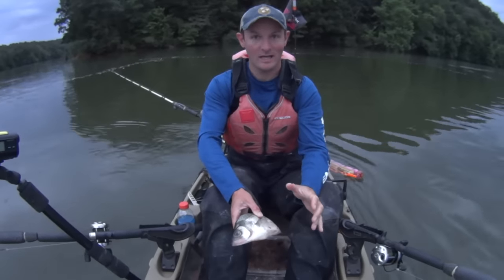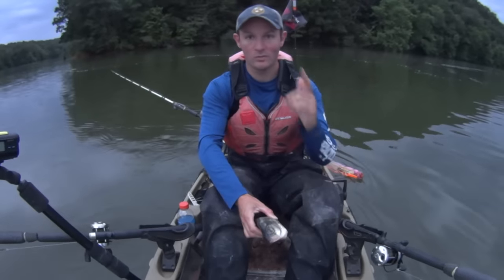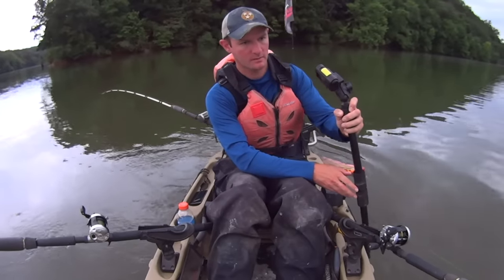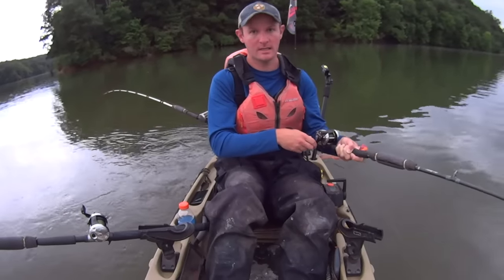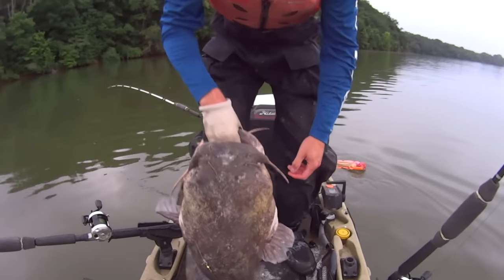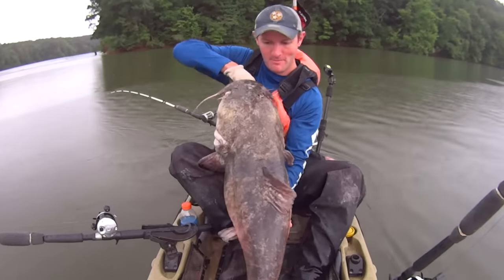BIG Flathead Catfish Caught While Kayak Fishing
On this trip, I hooked into a big flathead catfish while anchor fishing in a creek mouth. It was an awesome fight from start to finish. Action the rest of the day was sporadic but the flathead made my trip. It was another fun day of kayak catfishing on the Tennessee River.

Kayak: 2015 Hobie Outback
Line 80lb
Size 8/0 Hooks
Rod Holders
Fish Finder
5 ft. Cast Net
Kayak Cart
Dragging Sinkers

Video Equipment